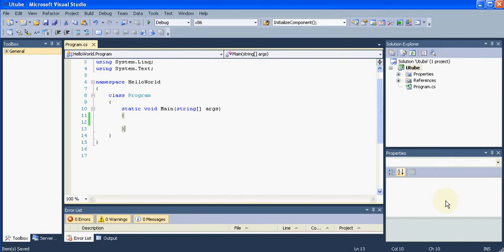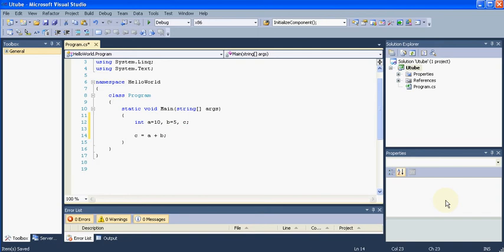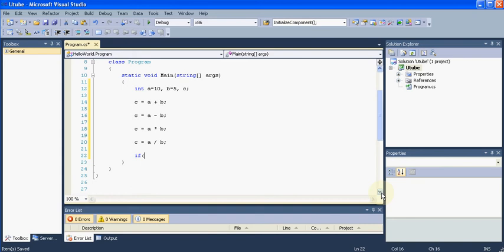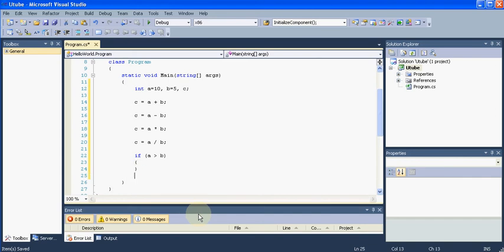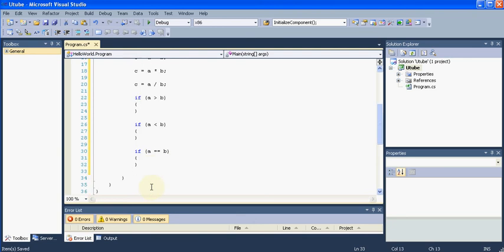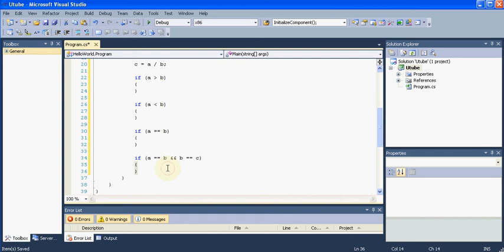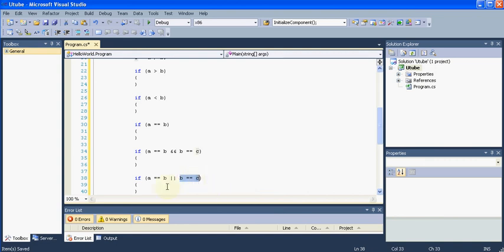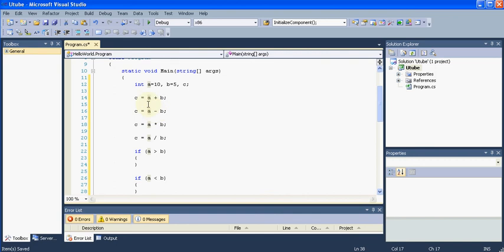C# - Operators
This video explains about some of the operators in C# language and the different ways to use them.